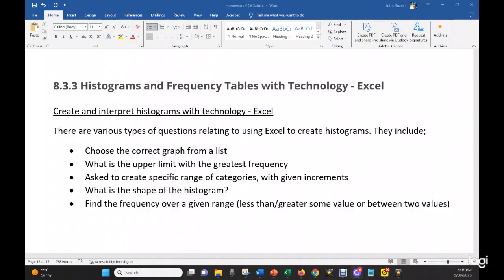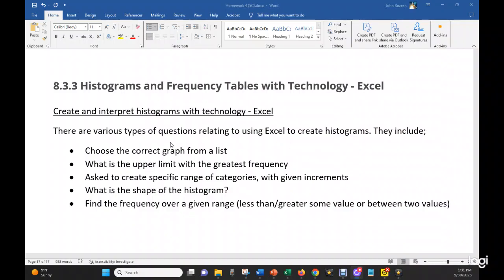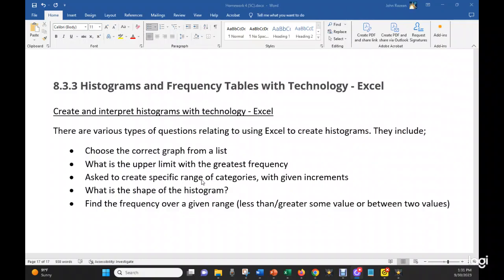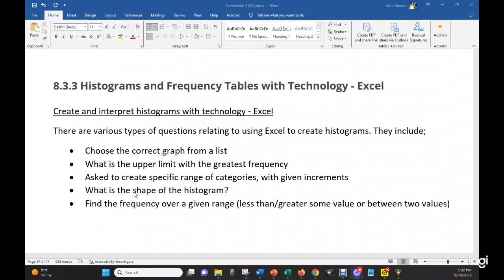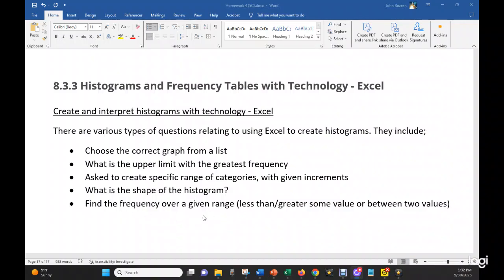Introduction Histograms in Excel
JROPspace was here...1